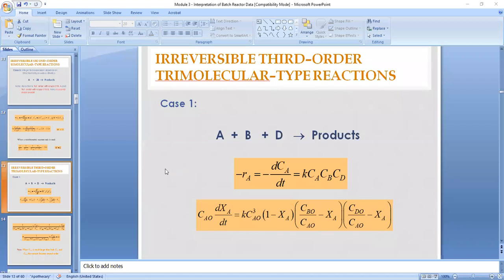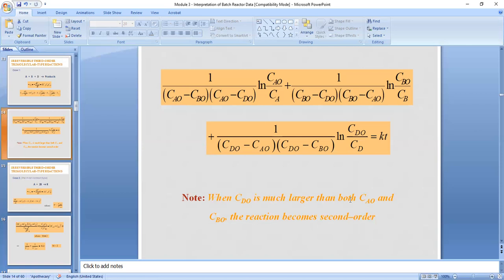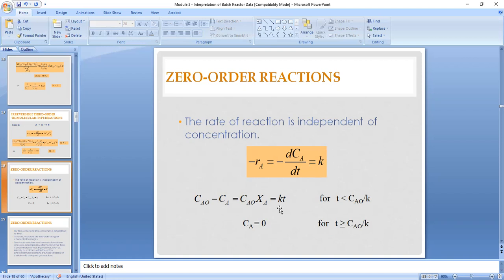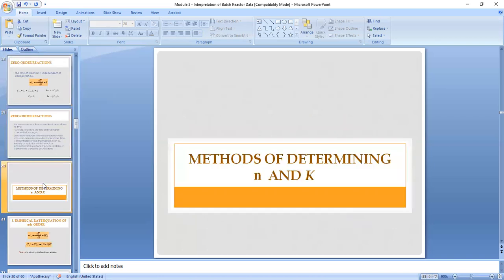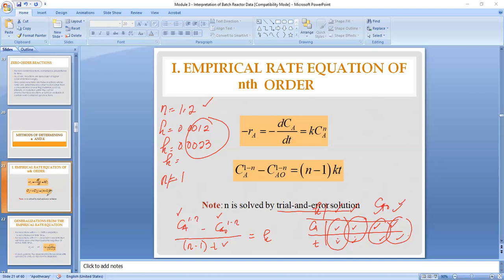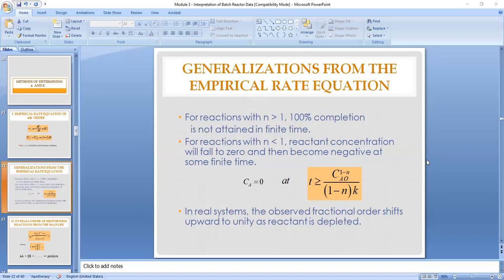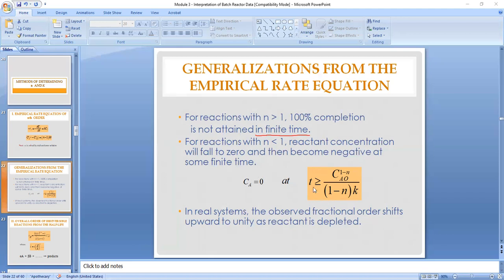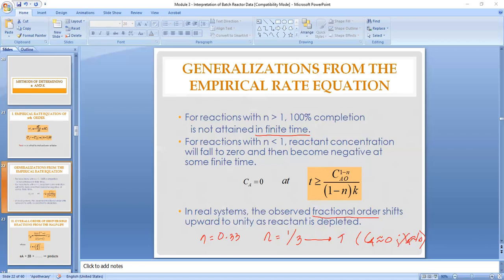Interpretation of Batch Reactor Data (Part 2)